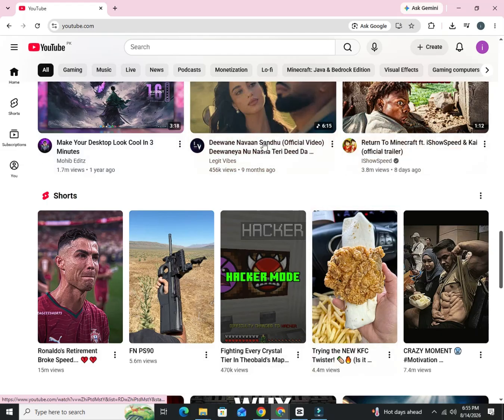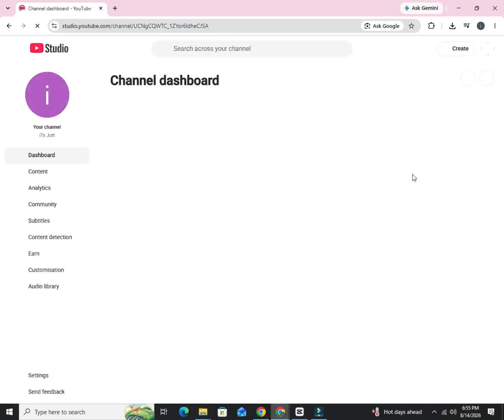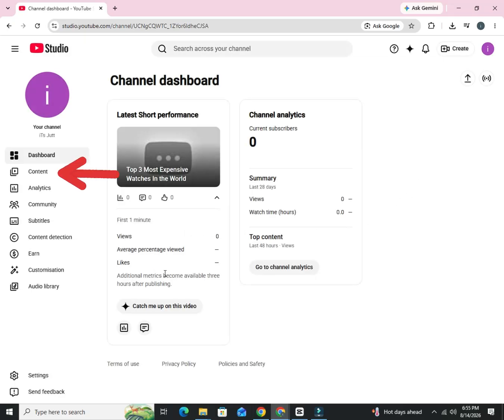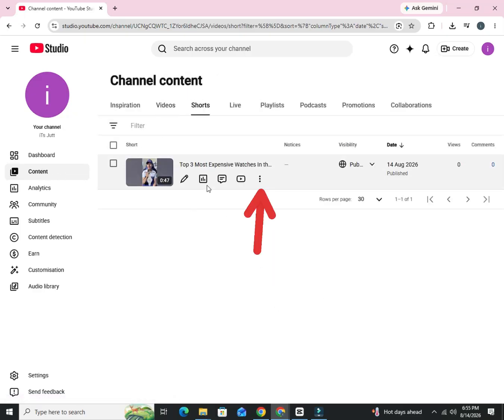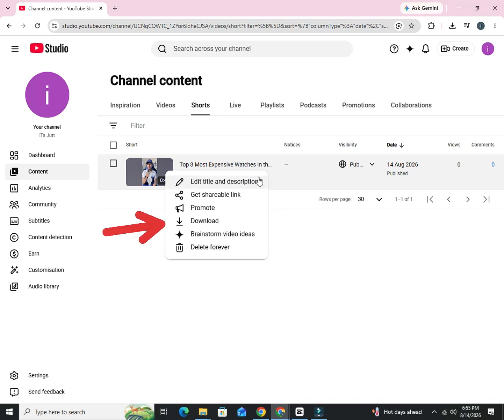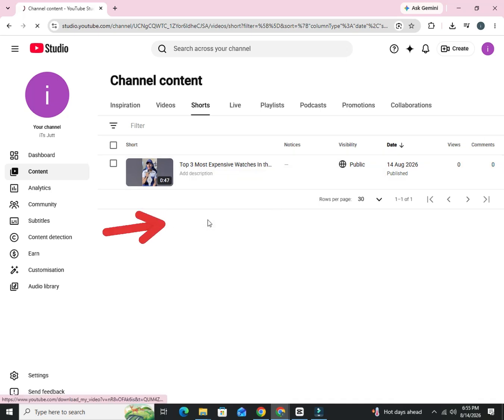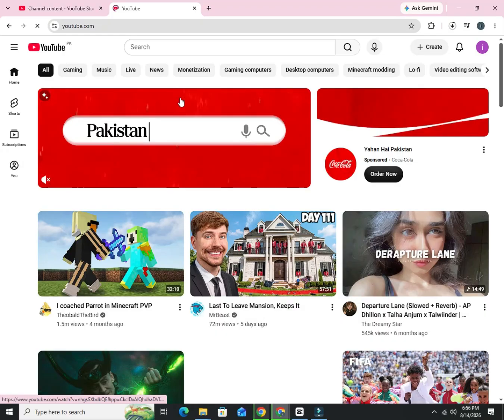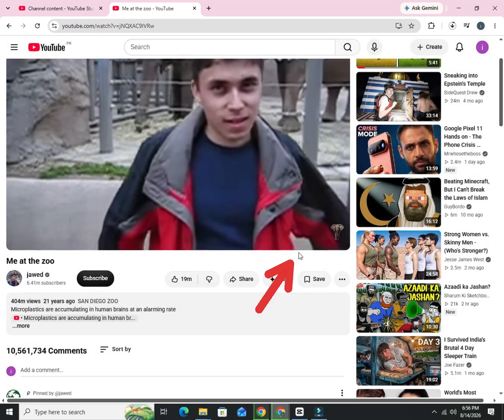How to Download Any YouTube Video | Easy & Fast Method!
Learn how to download YouTube videos with this easy step-by-step guide. In this video, I'll show you the available ways to save YouTube videos for offline viewing on PC or mobile. YouTube officially supports offline downloads for eligible videos and Premium users, while videos you've uploaded yourself can also be downloaded as MP4 files.